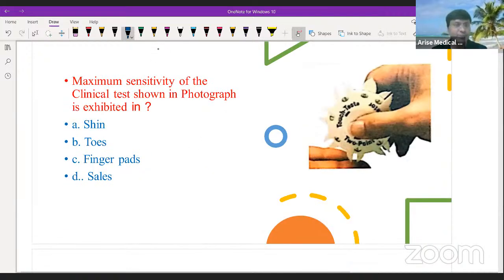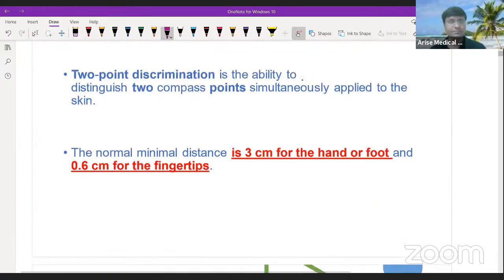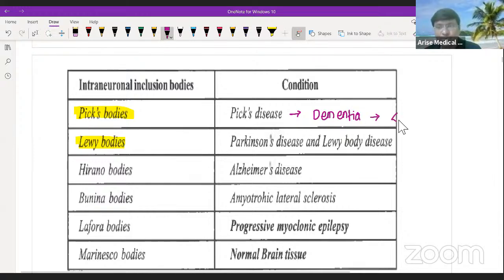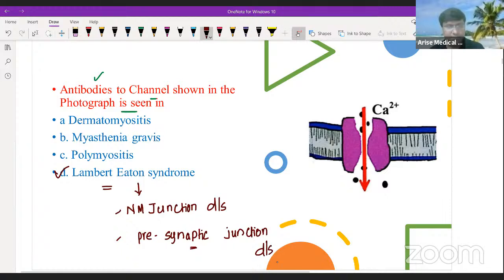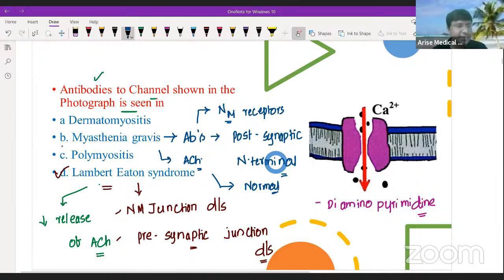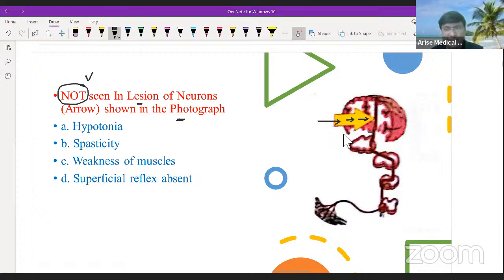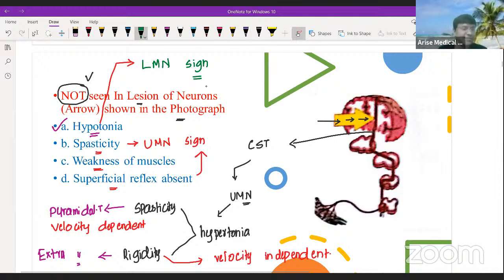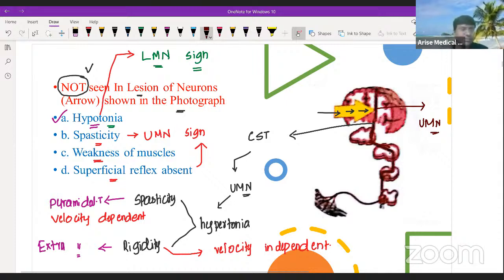Image Based Questions : Neurology | Case Discussions